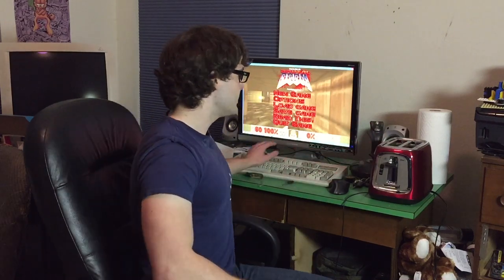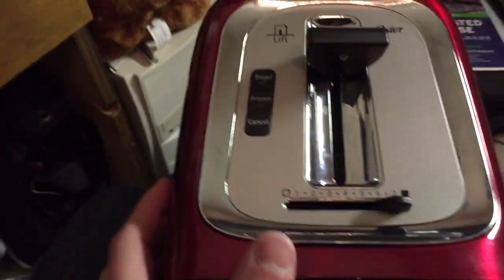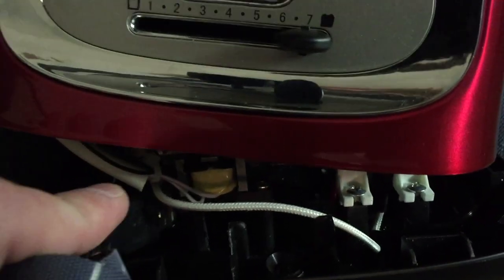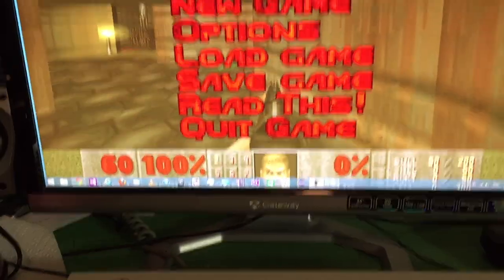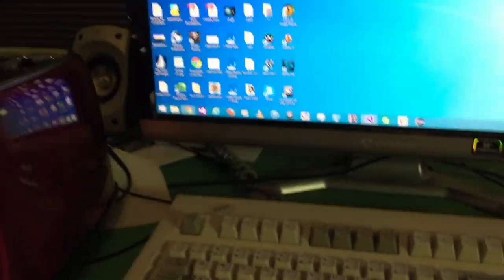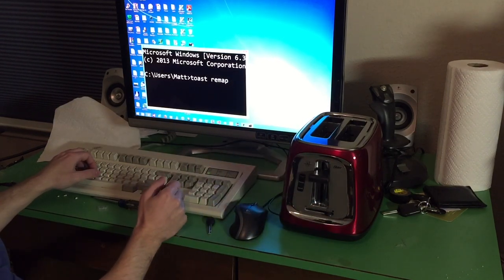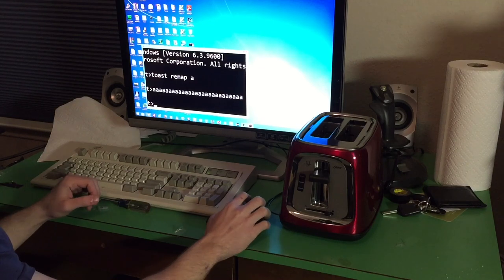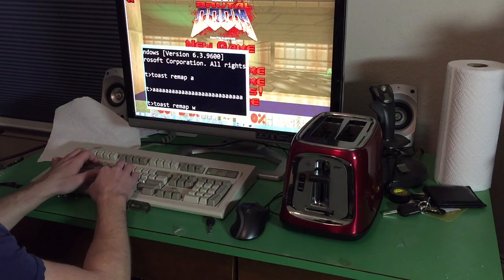How to mod any toaster to control pc games in 3 easy steps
This video tutorial will explain how to mod any toaster to control your PC game or computer in just three easy steps.  No engineering experience is required, it only takes a couple minutes, and this works for any toaster built in the past couple years.

 Demoed with the Brutal Doom mod for Doom.  Features Oster and Hamilton Beach toasters.